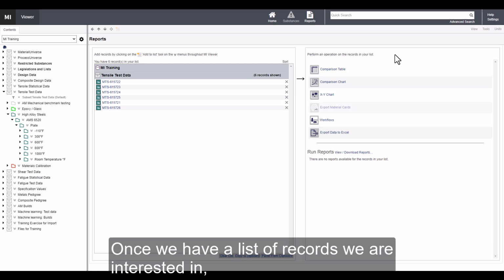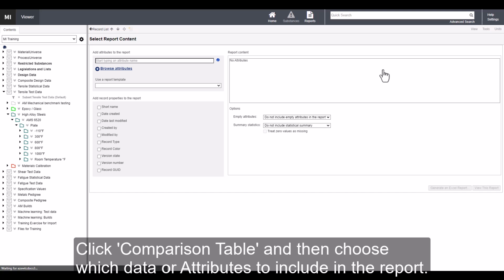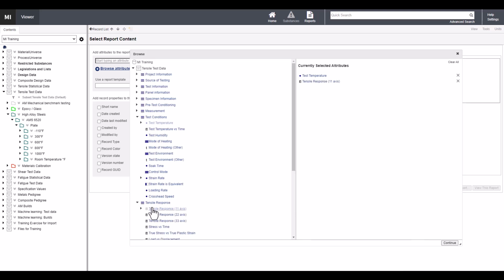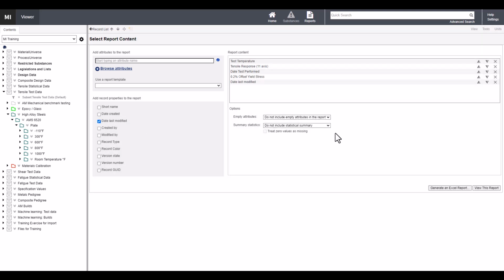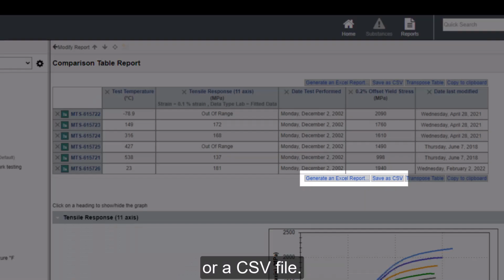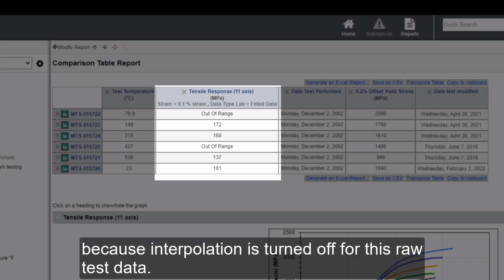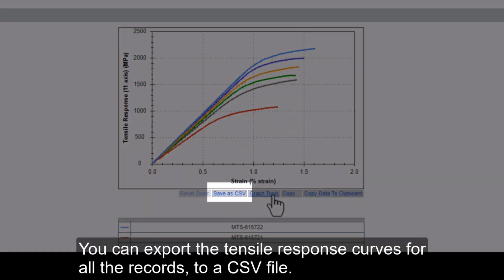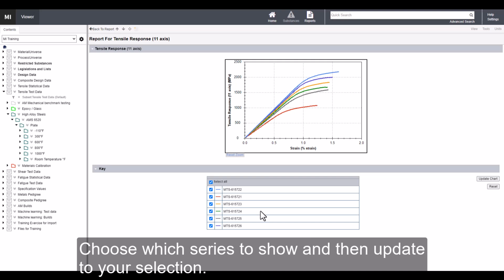MI Viewer: How to create Comparison Table reports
In this video, we show how you can create a report where you can view a side-by-side comparison of data from different records. Starting with a list of tensile test records, we show how to select numerical and graph data, and record properties, and add them to a Comparison Table report.

We explore Comparison Table report tools that allow you to output data from the report to Microsoft Excel, or to a CSV file, and to plot curve data.

0:09 – Starting a new Comparison Table report
0:17 – Adding tensile test records to the report
0:22 – Choosing the Attributes to compare
0:32 – Selecting numerical data and graph data
0:40 – Selecting record properties
1:00 – Structure of a Comparison Table report
1:05 – Saving reports to Microsoft Excel or CSV
1:11 – Working with graph data
1:37 – Exporting graph data points to CSV
1:43 – Filtering the data plotted in the graph